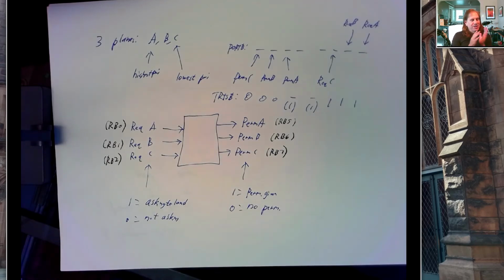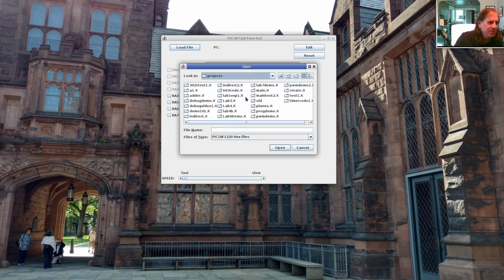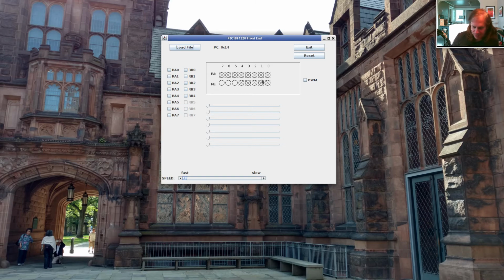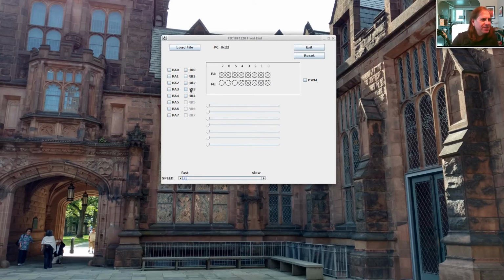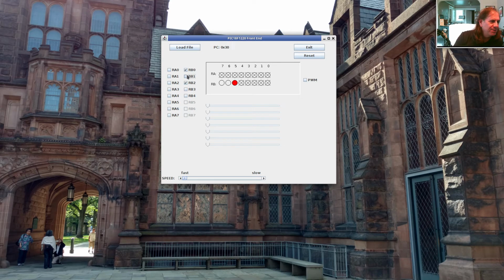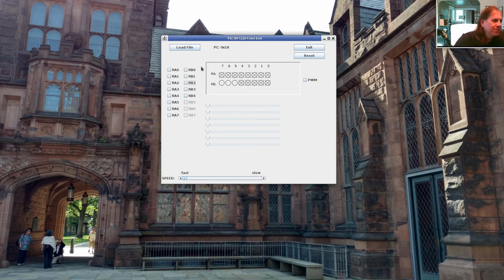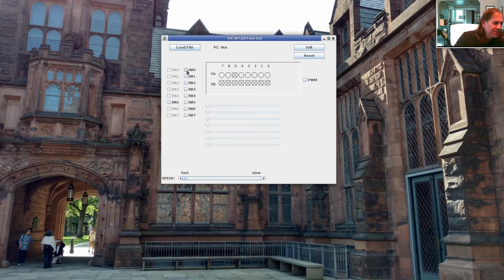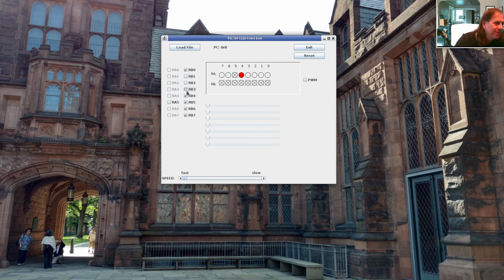Graphical Front End for MPLab (FUN!)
Short video demonstrating a GUI I wrote in 2020 to provide a visual interface to the MPLab simulator (geared towards the PIC18F1220/ENGR 270 class).

You should be able to run it by just clicking on the icon (in Linux, you may need to change the permission to be executable). The first time you run it, you’ll have to tell it where the MPLAB debugger is (there are instructions provided when you run it).